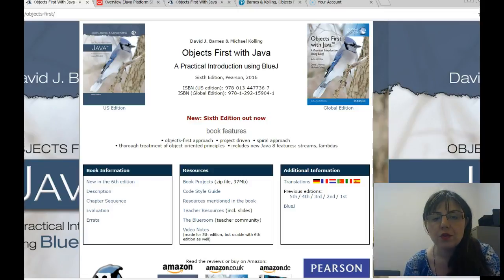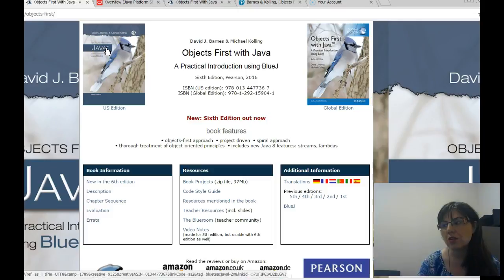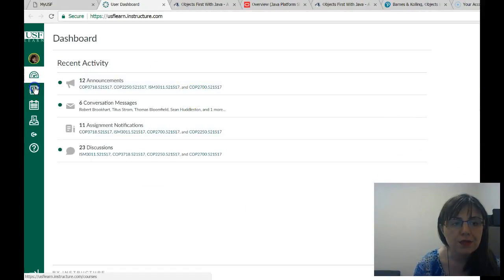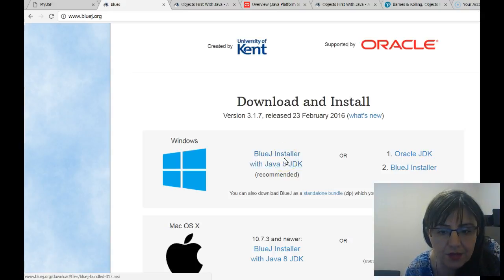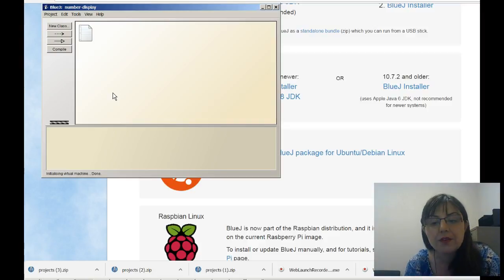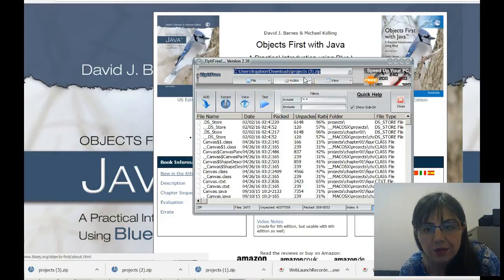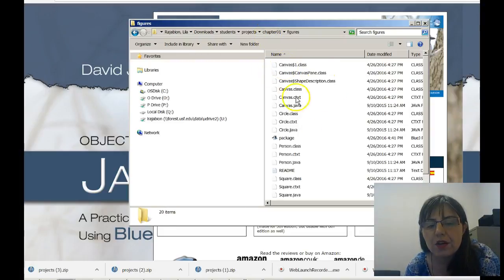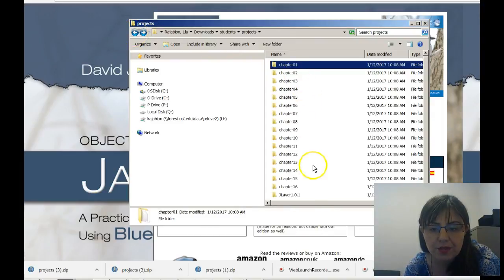cop2250 java lecture 1 part 1